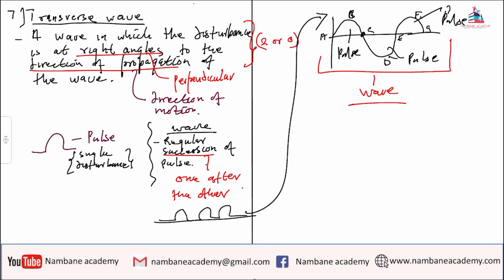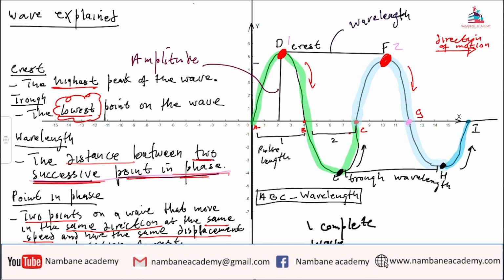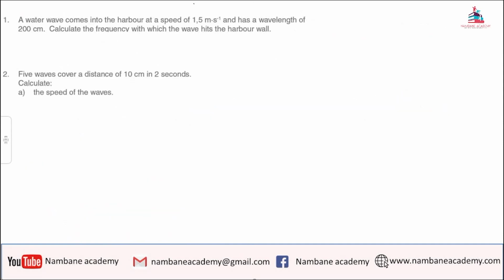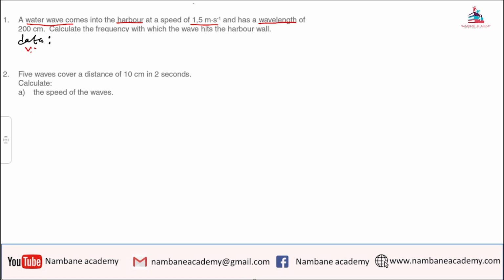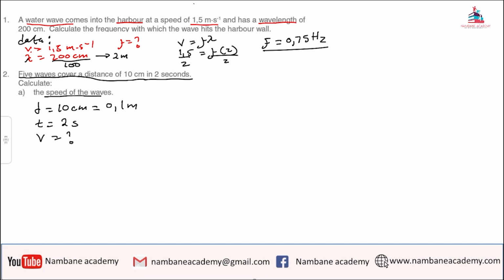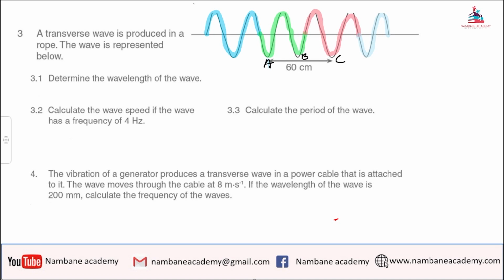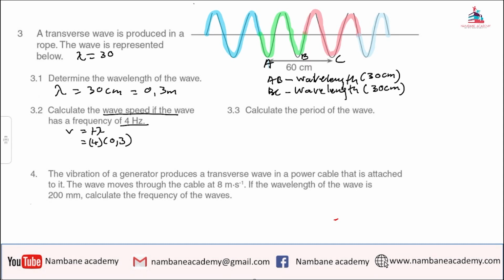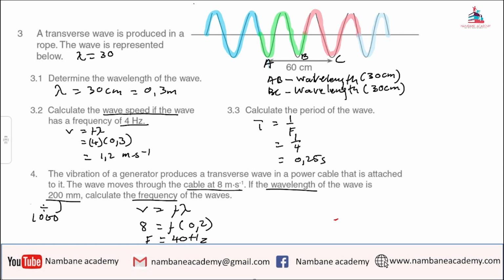Physical Sciences Grade 10 Waves, Sound & light Part 2 2024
🎊 Nambane Academy🎊

Checkout our new content to be released soon.